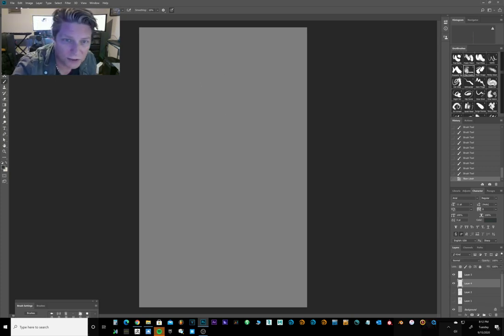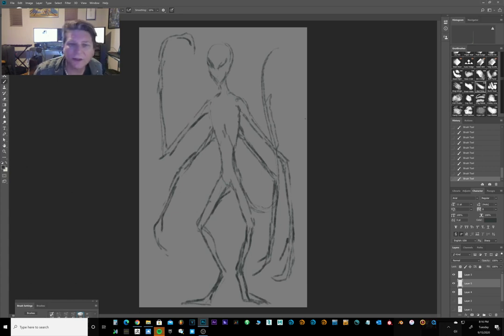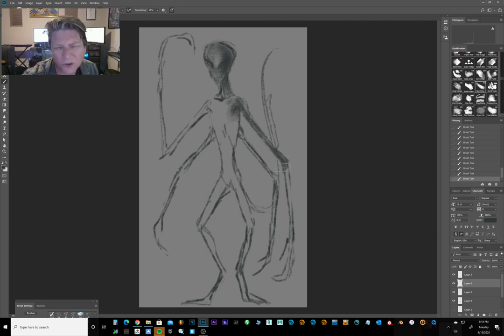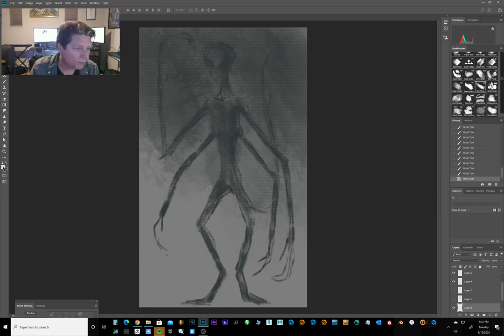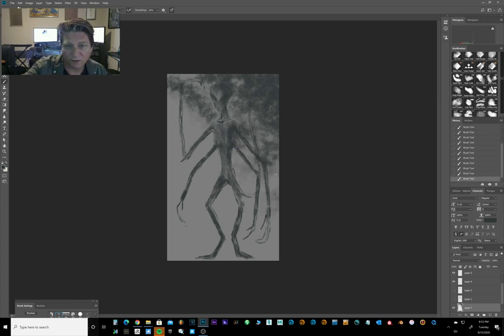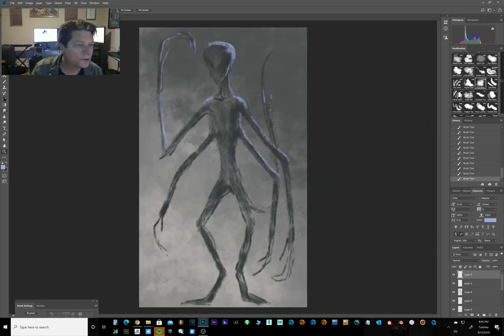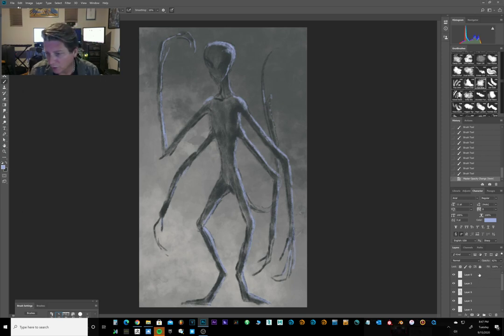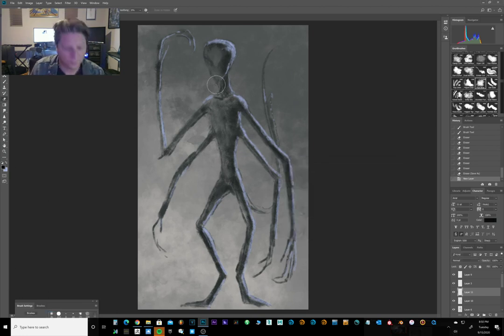WORLDS - Concept Design - (Hominid)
Thomas is painting a concept design of a potential hominid creature in WORLDS